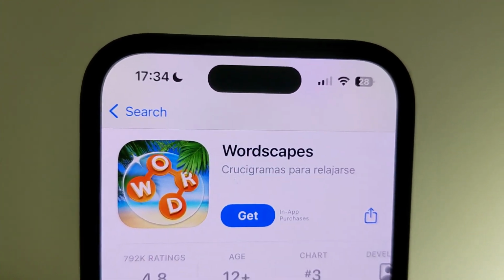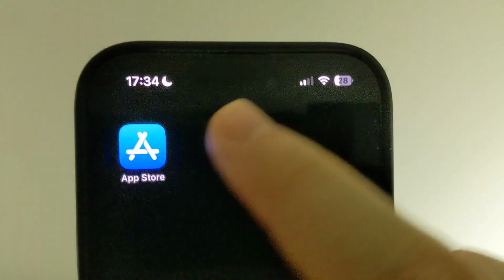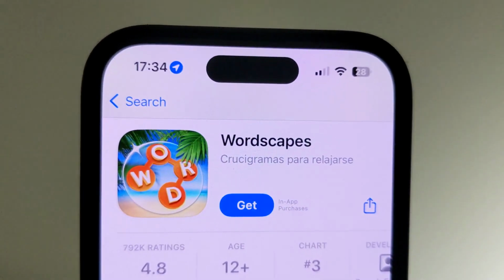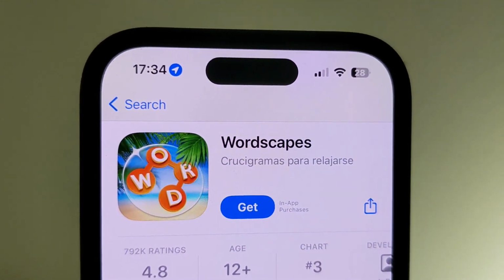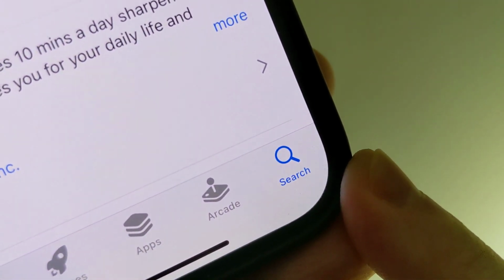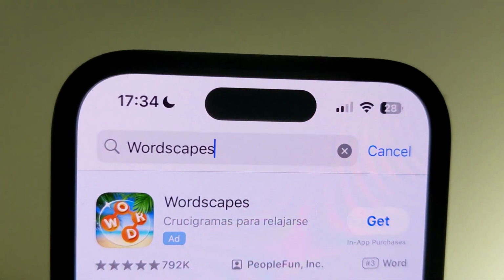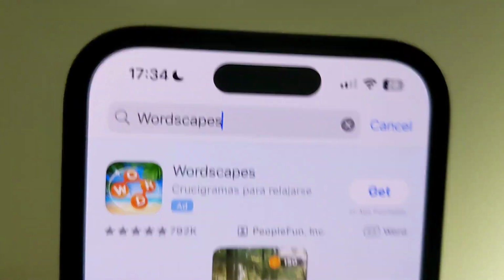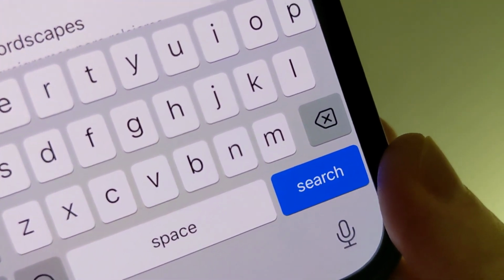How to Download Wordscapes on iPhone iOS, App Store, Android, Play Market